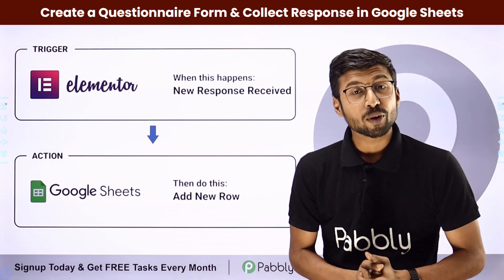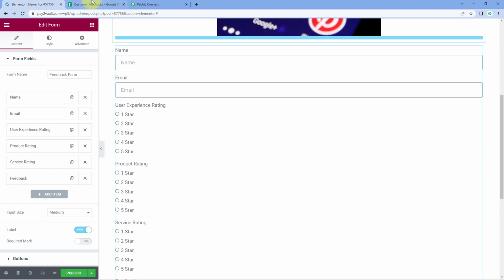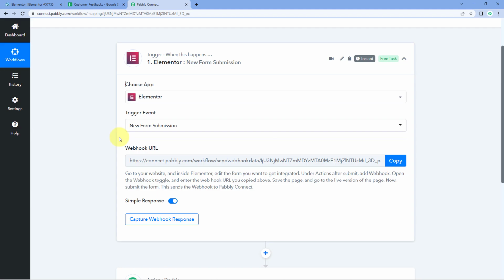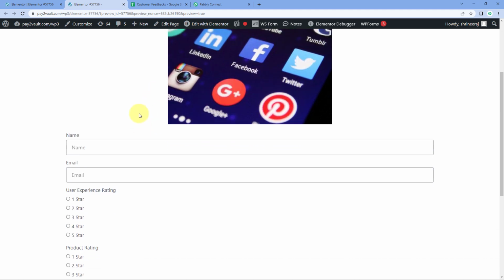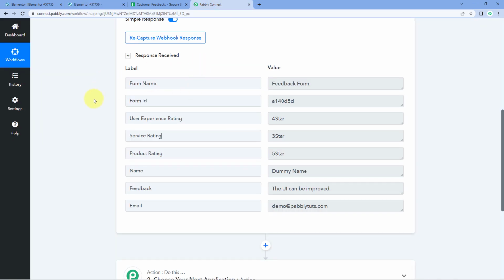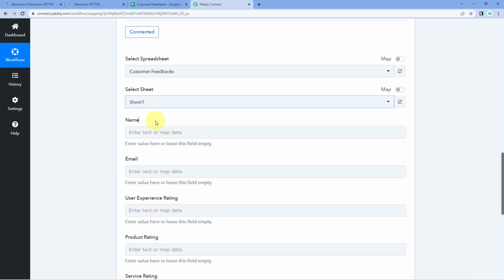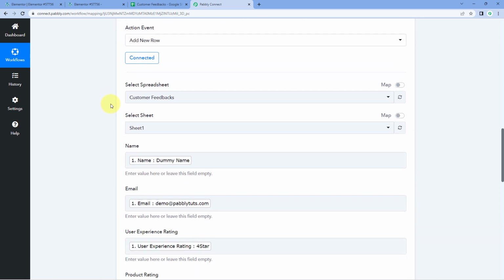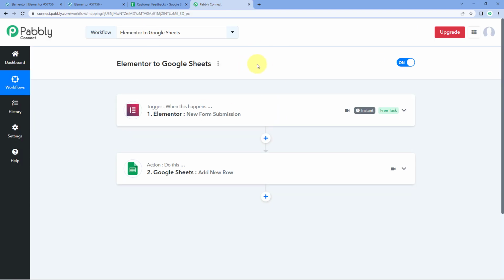How to Create a Questionnaire Form & Collect Response in Google Sheets - Elementor to Google Sheets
This video will provide an overview on how to create a questionnaire form and collect responses in Google Sheets using Pabbly Connect. Pabbly Connect is a powerful tool that allows users to automate their business processes without having to write any code. It provides a simple, user-friendly interface to create and manage integration between a wide range of applications and services. With Pabbly Connect, users can easily create a questionnaire form and collect responses in Google Sheets.

So check out the video & set up this automation using Pabbly Connect software.